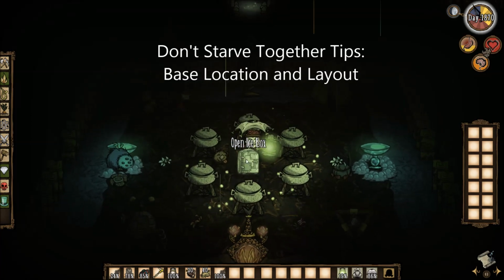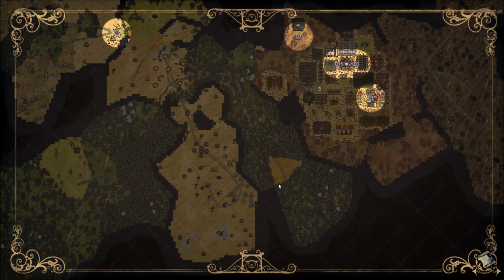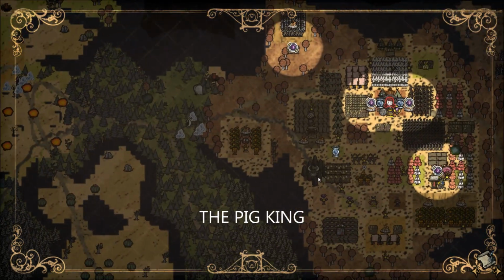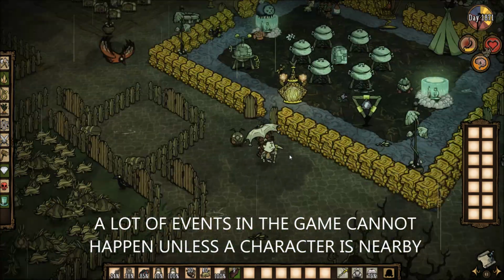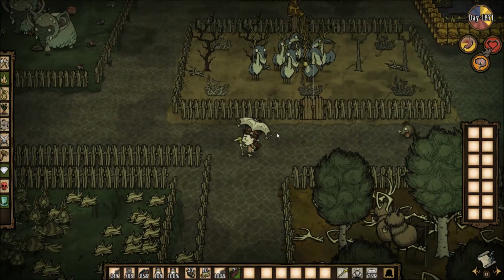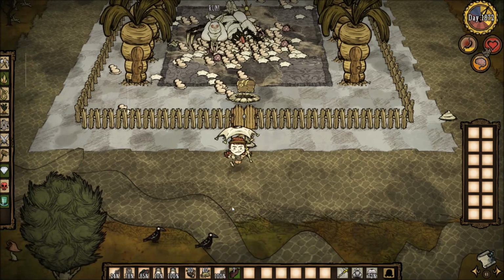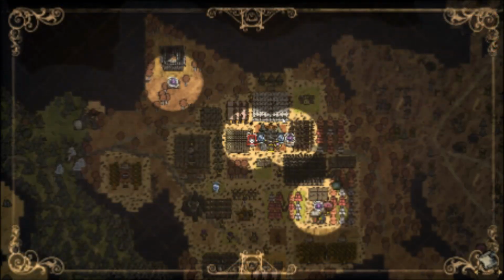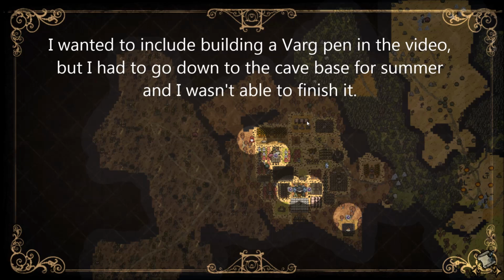DST Tips: Base Location and Layout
Why I chose this location and how I planned its layout...